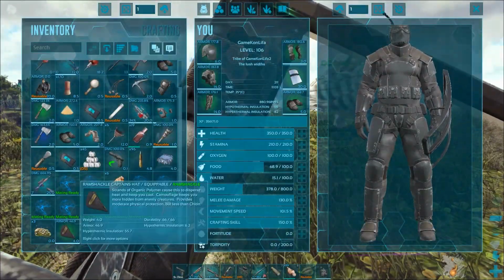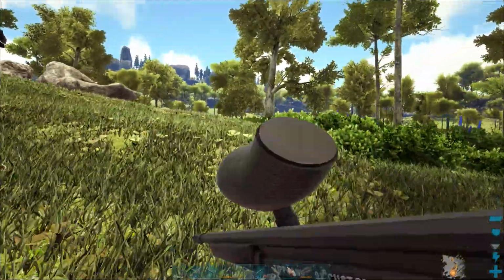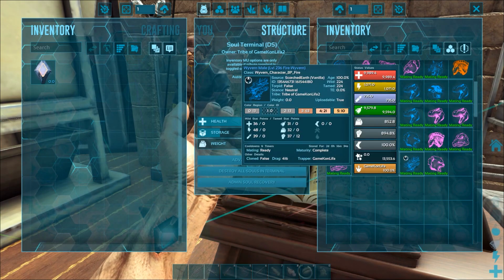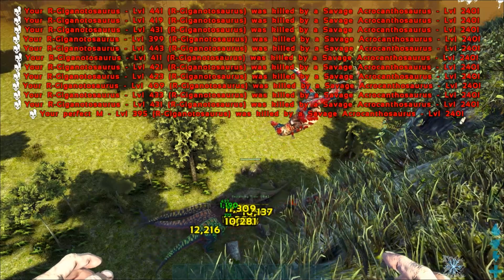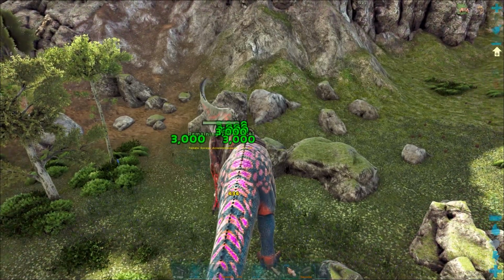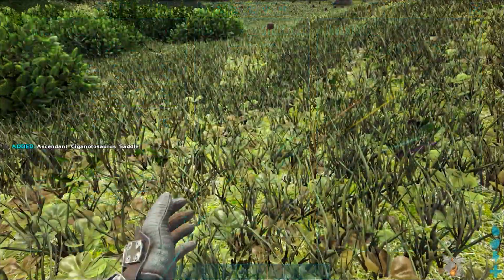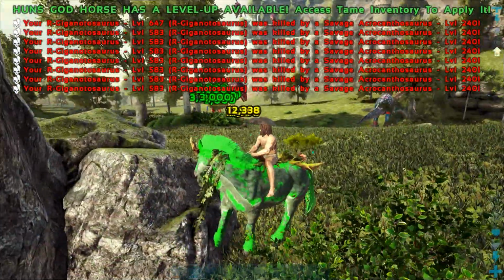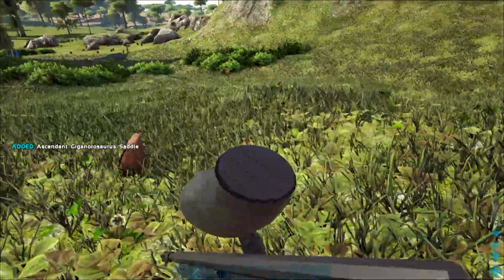Fighting with Two Savage Acro With My Giga Army |Ark Caballus|Ep46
The Caballus Series is a GameKonLifa Final Adventure in Ark Survival Evolved before making the switch over to ARK Survival Ascended later this year. In this series GameKonLifa will tame, breed and mutate any creature he can get his hands on from the roster of mods such as Paleo ARK, ARK Additons and Animals of Atlas.